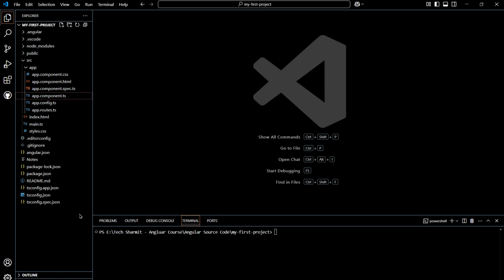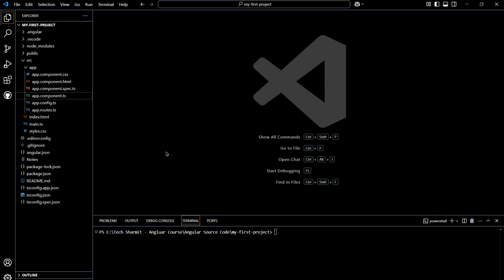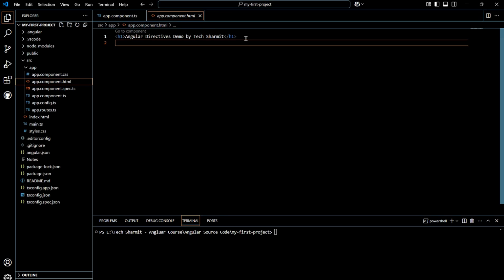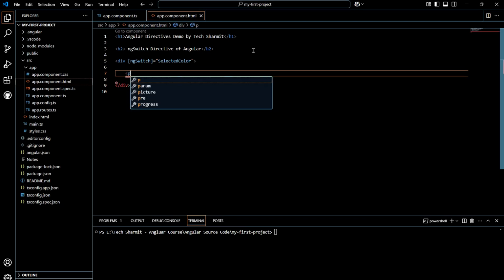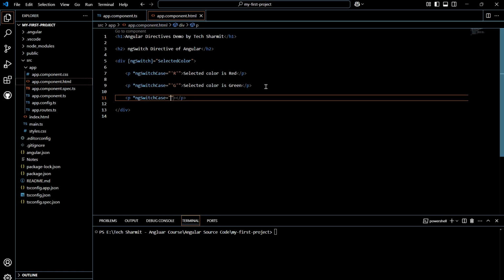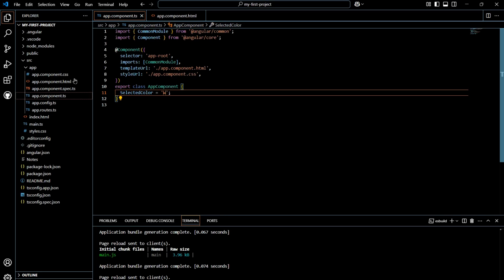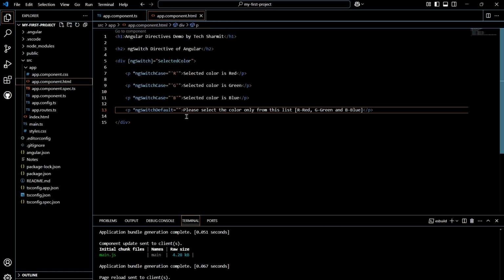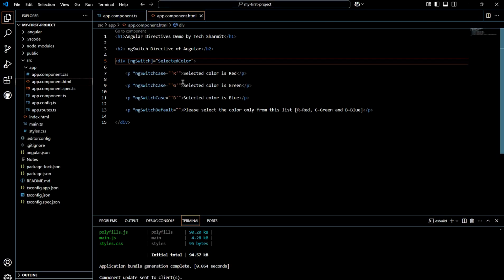ngSwitch Directive in angular | Angular Directives in English (Session-66)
1.Introduction to ngSwitch directive in Angular

2.Difference between ngSwitch, ngSwitchCase, and ngSwitchDefault

3.How ngSwitch is used for conditional rendering based on multiple values

4.Real-world example using ngSwitch in Angular templates

5.Best practices for using ngSwitch in Angular applications

FAQ: Using ngSwitch in Angular

Q1: What is ngSwitch in Angular and how does it work?
Q2: How is ngSwitch different from *ngIf?
Q3: Can I use ngSwitch with dynamic values?
Q4: What happens if no ngSwitchCase matches the condition?
Q5: Can I use ngSwitch inside *ngFor loop?

Angular, ngSwitchDirective, AngularDirectives, AngularInHindi, LearnAngular2025, AngularTutorialInHindi, AngularForBeginners, ngSwitchCase, ngSwitchDefault, conditionalRenderingAngular, angular 17 tutorial, angular 19, structuralDirectivesAngular